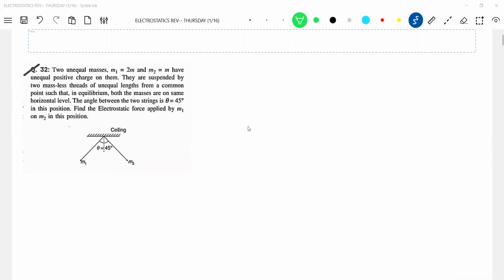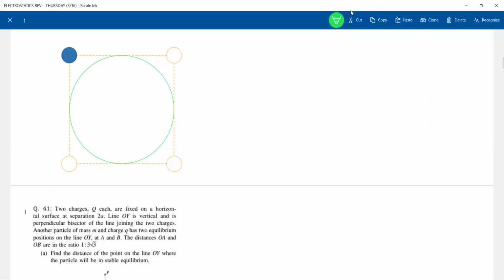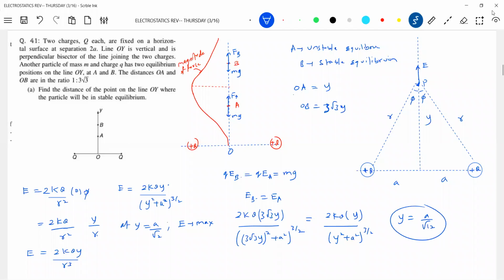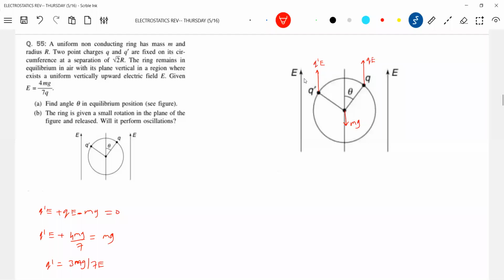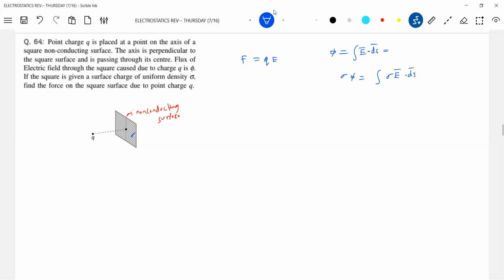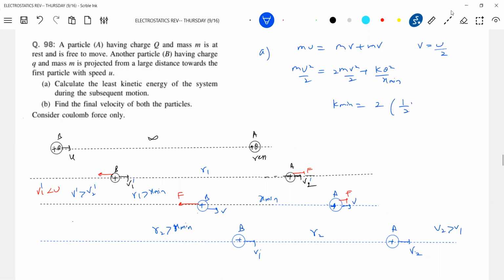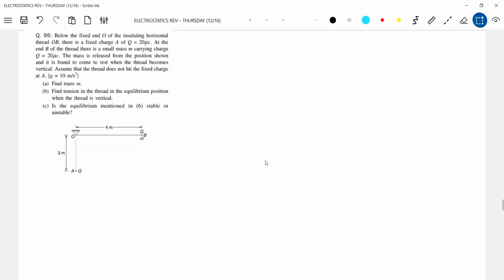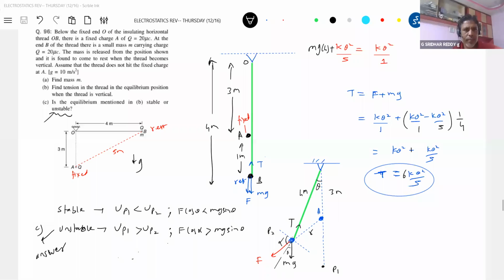2)Electrostatics Rev thurs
Chapter Name: Electrostatics
Topic Name: 8) Mixed concept numericals
Title: 2)Electrostatics Rev thurs sridharsirphysics physicsnumericalshelp sridharsirphysics physicsnumericalshelp iitjeephysics jeeadvancedphysics physicsnumericalshelp sridharsirphysics jeeadvancedphysics iitjeephysics jeeadvanced Thanx for watching this video😊 . Experience--20yrs ; Mentored below 100 and 1000 JEE Advanced Ranks.